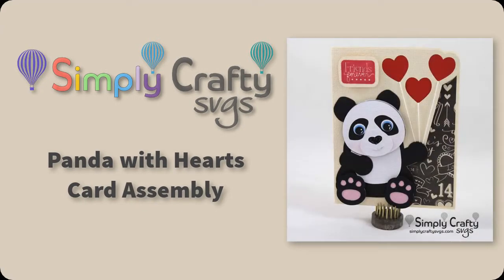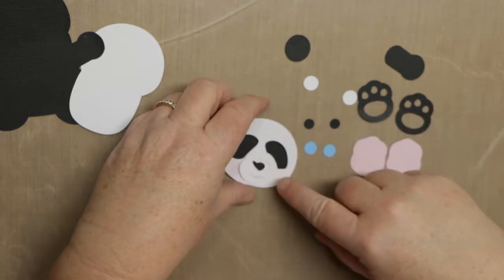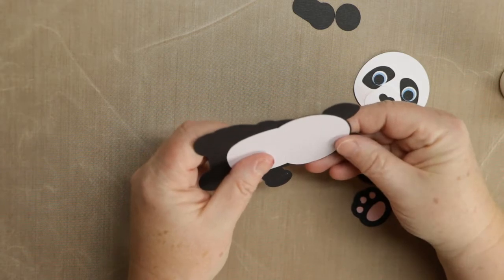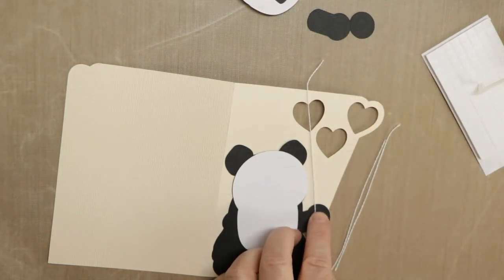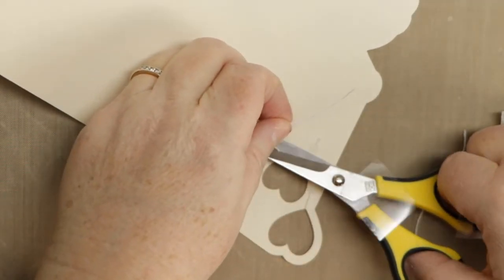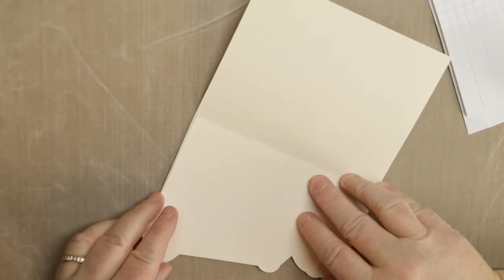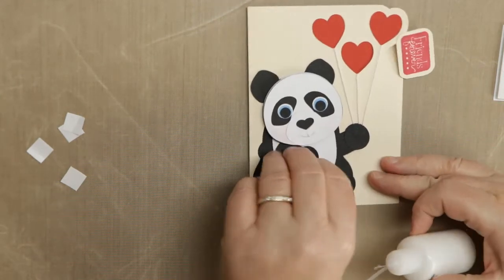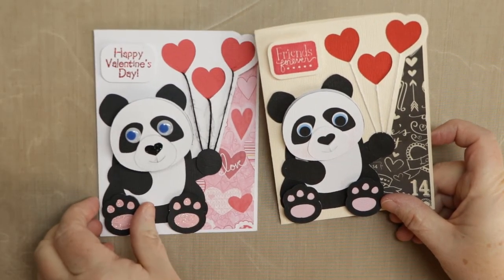Panda with Hearts Card Assembly - Valentine's Day SVG File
Assembly video for the Panda with Hearts Card SVG Design.
Panda Valentine's day card with heart balloons.